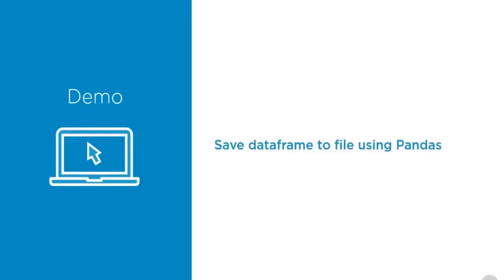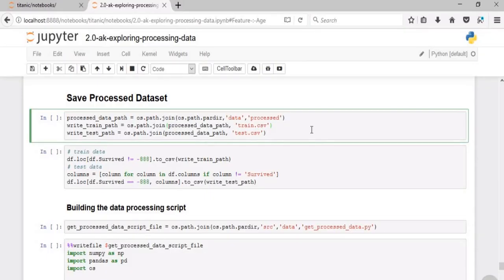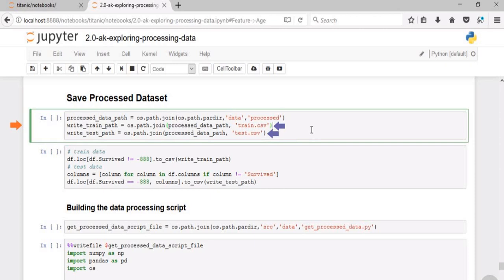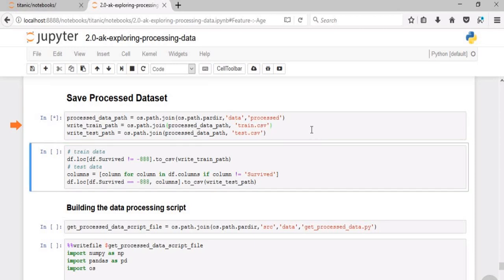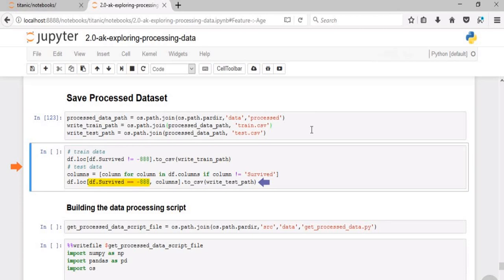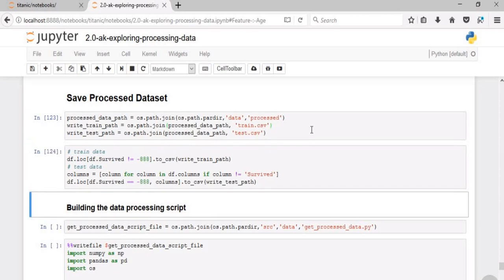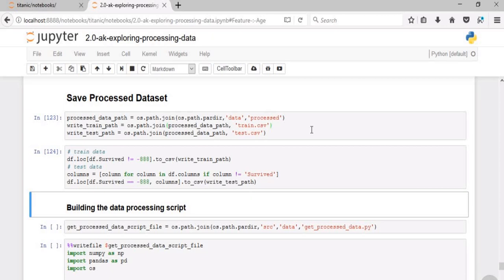39. Data Science with Python - Saving Dataframe to file